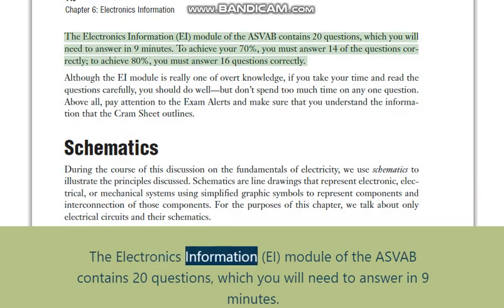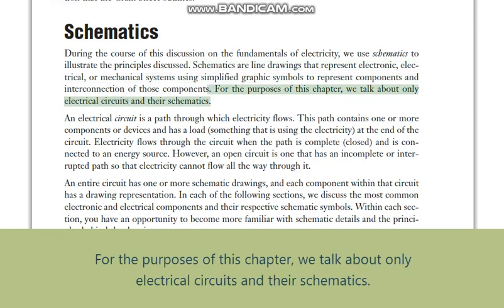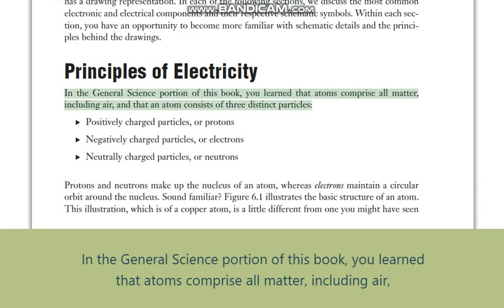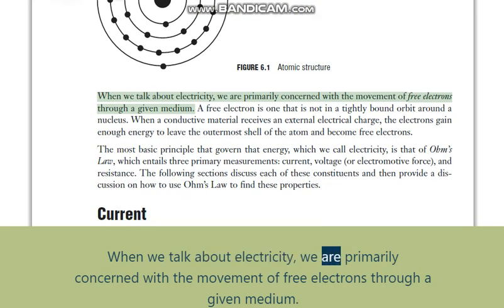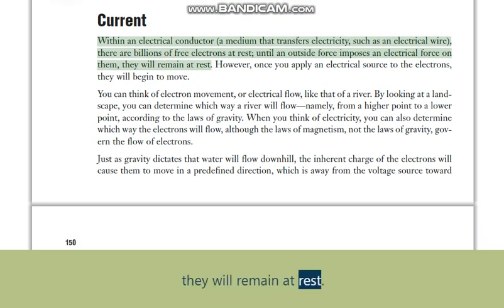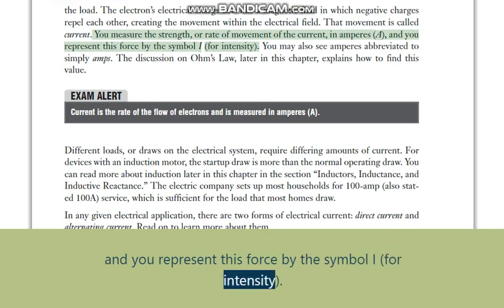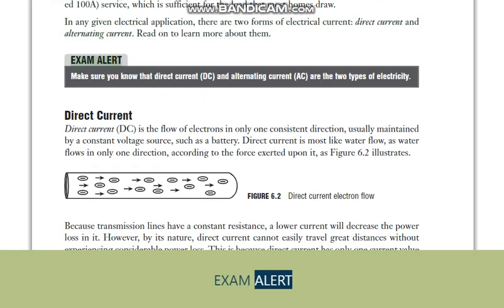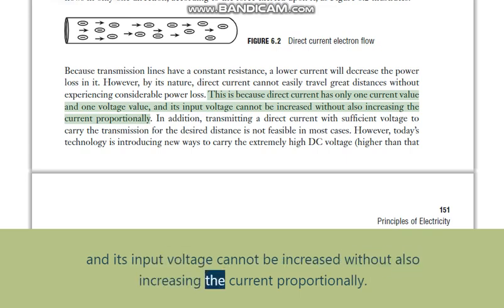PRACTICE ASVAB PREPARATION PT 8